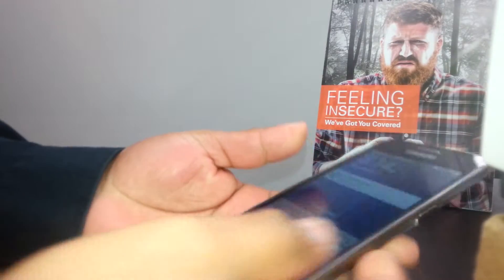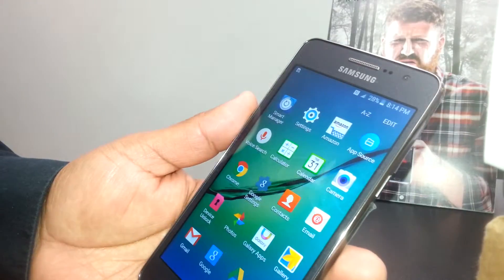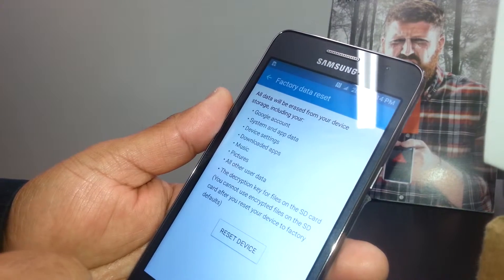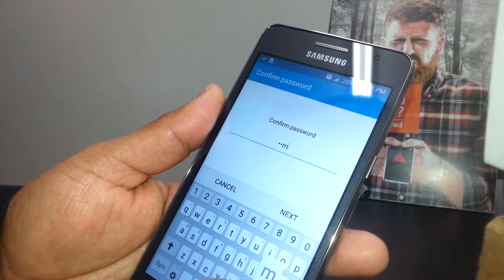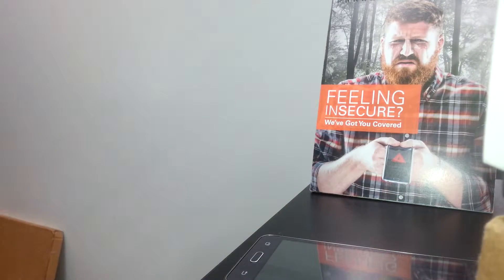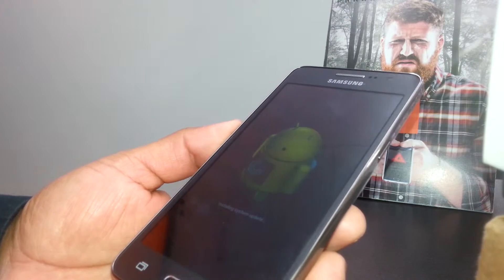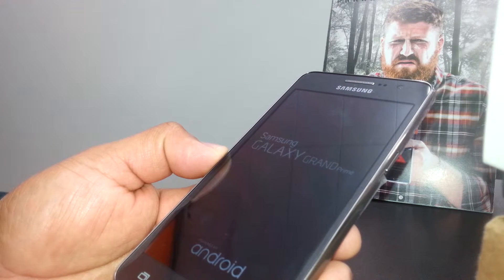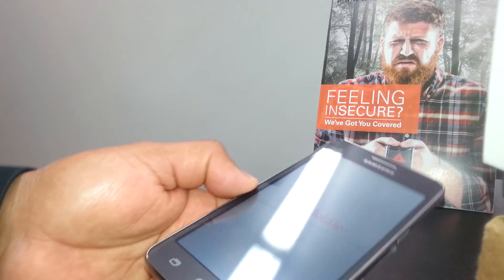Factory Reset for Samsung Galaxy GRAND Prime SM-G530T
This video shows how to factory restore this phone using the settings. If you need to delete google account, aplications, emails and any other information. This video was made to help with that. Factory Reset from the menu of the phone. Samsung Galaxy GRAND Prime model SM-G530T. Others call this process: Soft Reset.